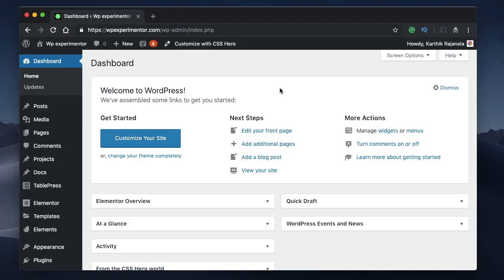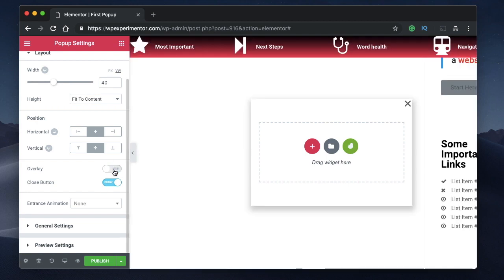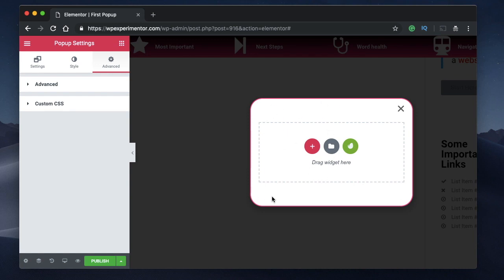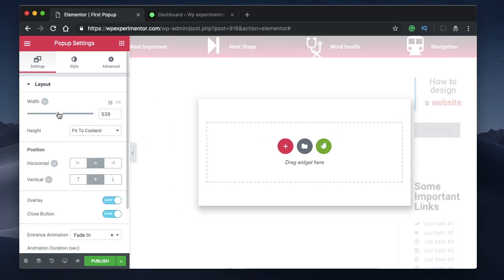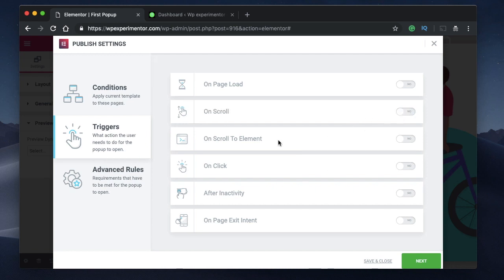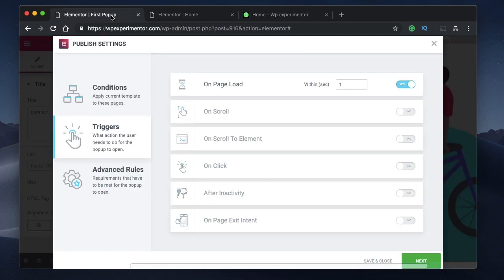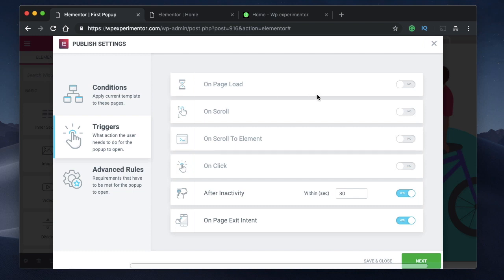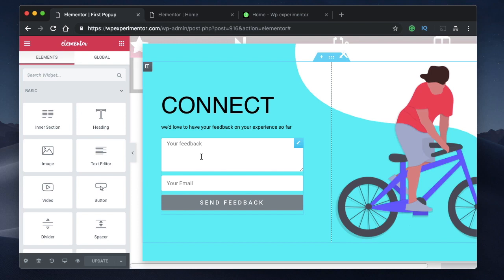Elementor Pro Popups tutorial- WordPress Login forms, Hello bars, Slide-Ins and More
With the introduction of Elementor v2.4, Elementor popup builder has been an integral part of the page builder.  It has many conditions, triggers and advanced rules that make Elementor popups a really powerful WordPress tool.

In this video, I walk you through the basics of Elementor Pro Popups and various things you can achieve using them.